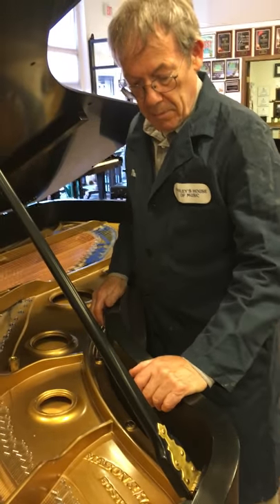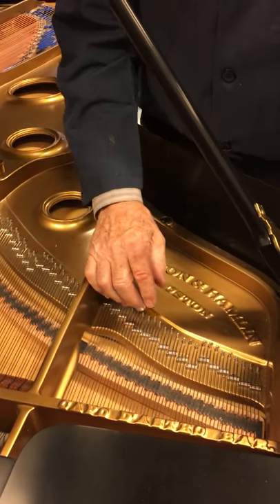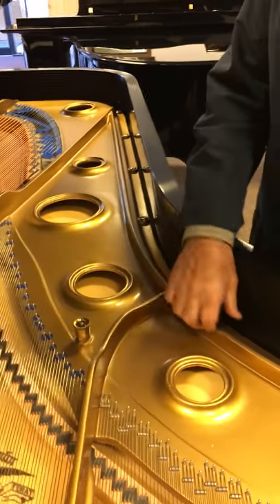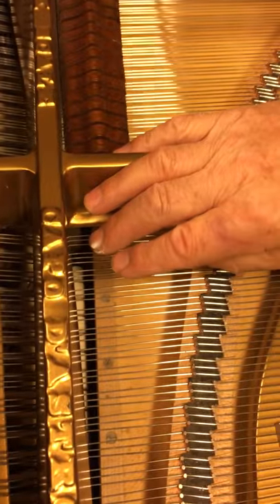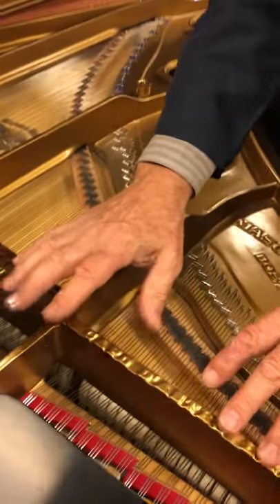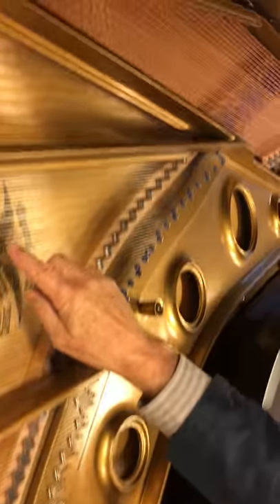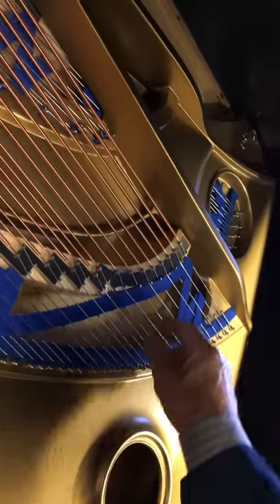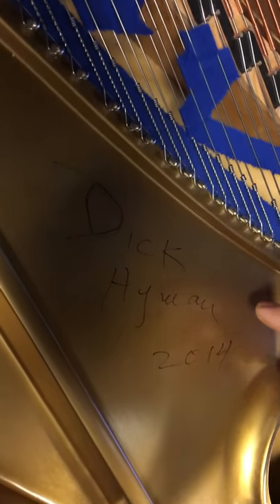Farley's House of Pianos Restored 1914 Mason & Hamlin Concert Grand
Owner Tim Farley details the features of a fully-restored 1914 Mason & Hamlin Model CC concert grand, a favorite of jazz piano great Dick Hyman.